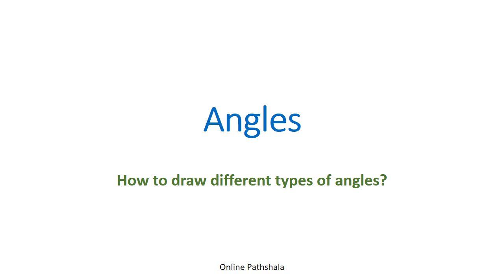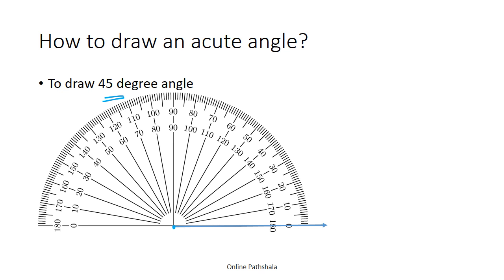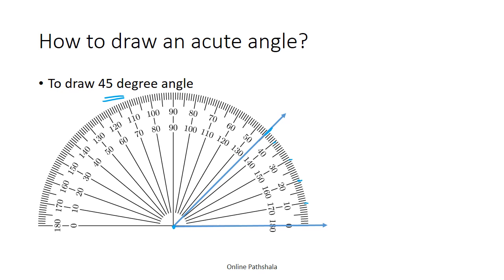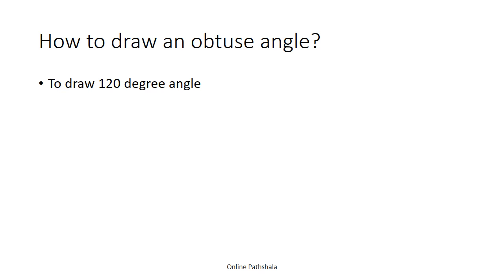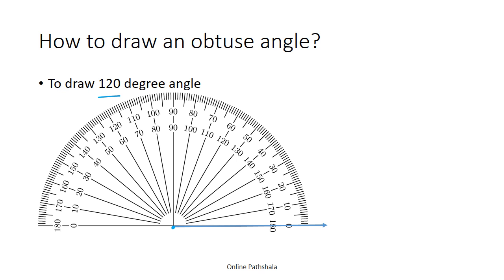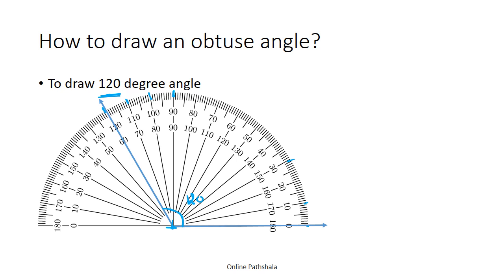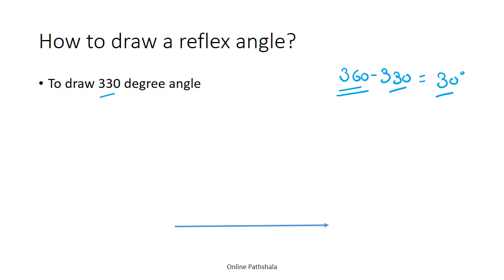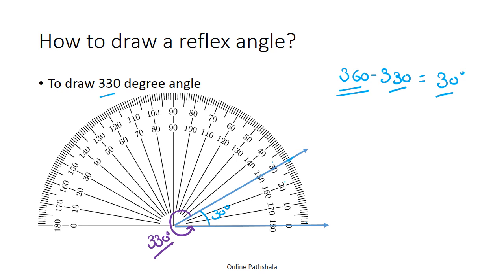012 How to draw acute, obtuse and reflex angles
How to draw an acute, obtuse and reflex angles?